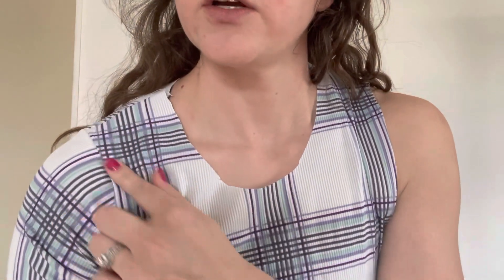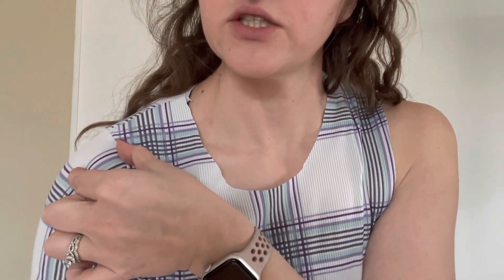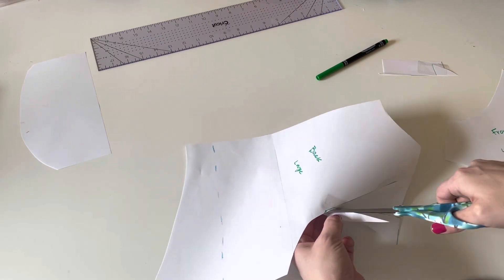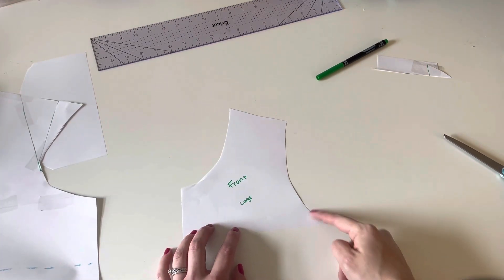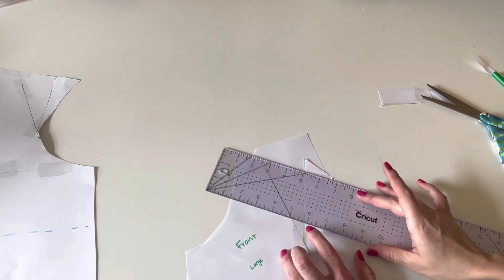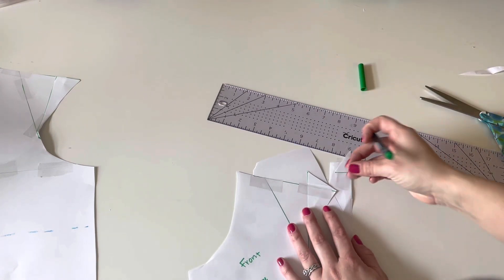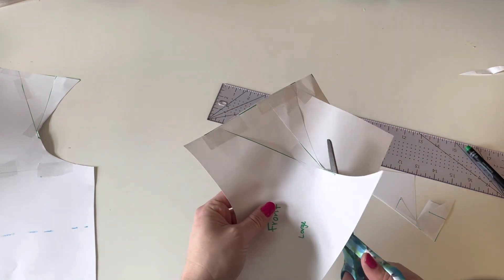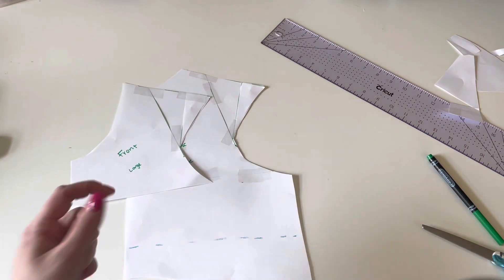Broad / Narrow Shoulder Adjustment Tutorial! SEWING pattern alterations-simple and quick!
This video I will explain how to easily adjust the shoulder width on your pattern pieces to accommodate for narrow shoulder or broad shoulders!